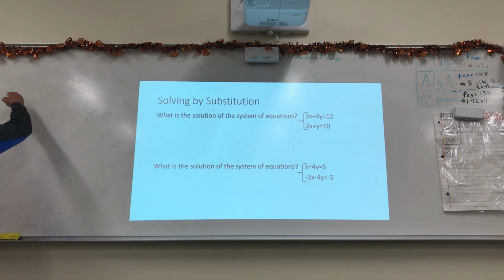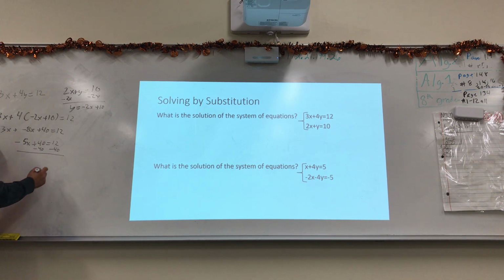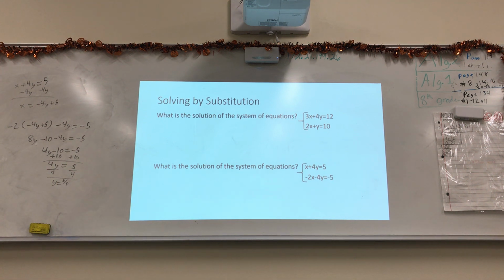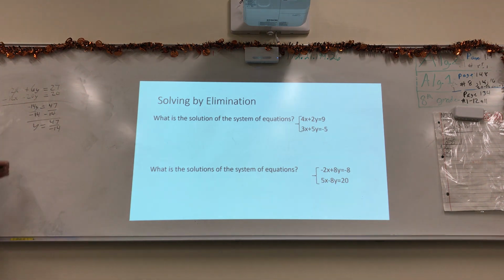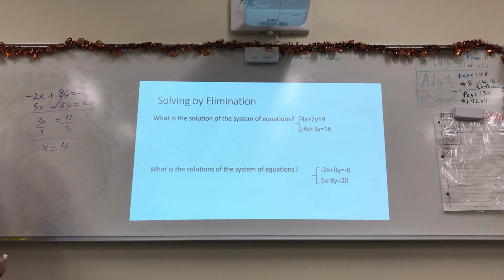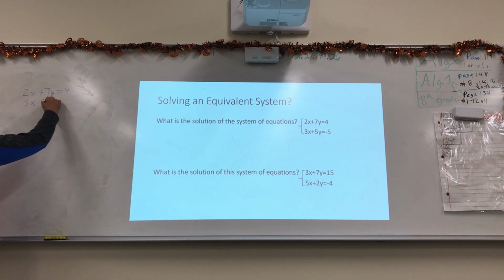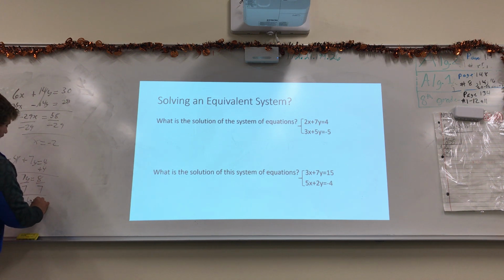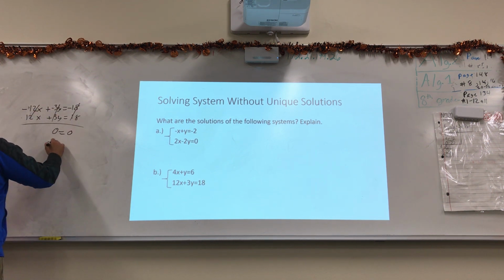Alg 2 3,2